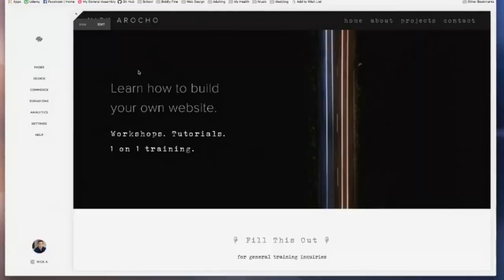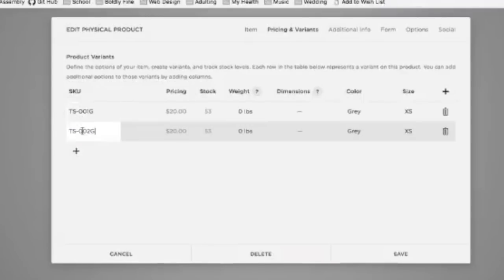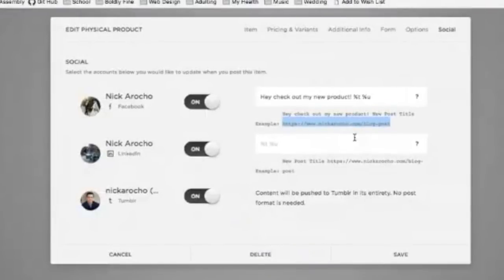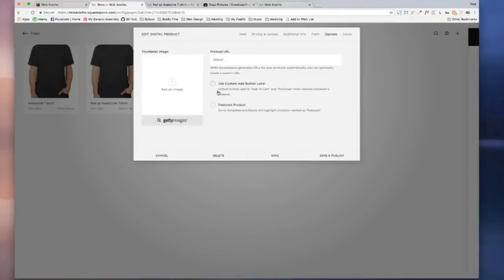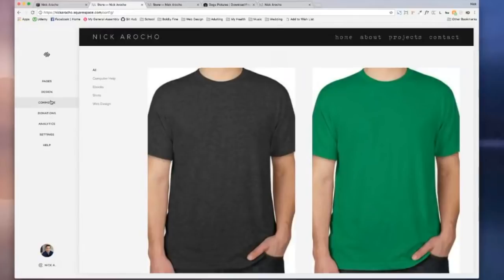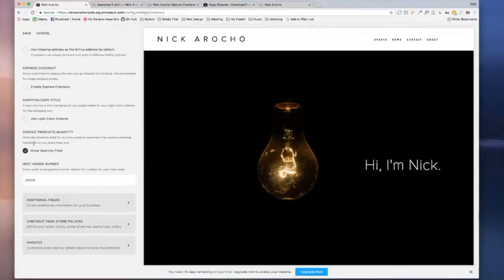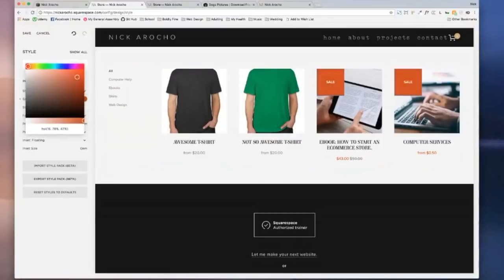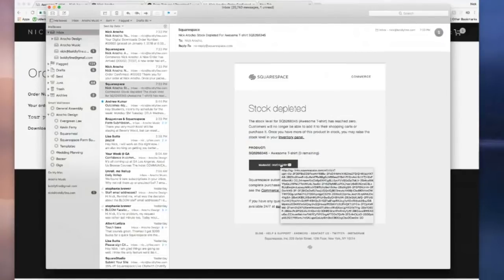[2019] Complete Tutorial: How to build an online store with Squarespace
Learn how to build a completely functional online store in less than an hour and a half.

I have used Squarespace for a long time now because I love the product, and would continue to use it and recommend it even if I didn't have an incentive to do so.